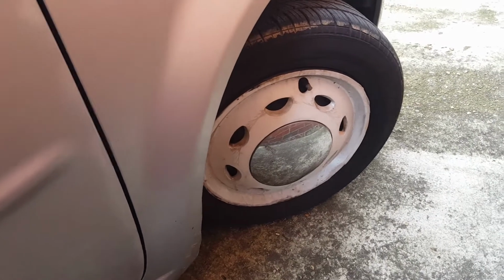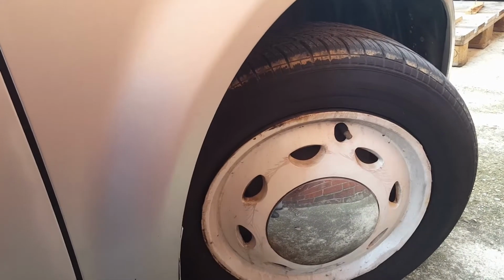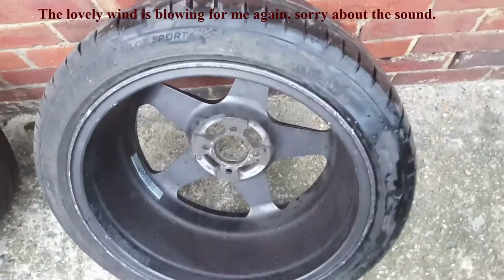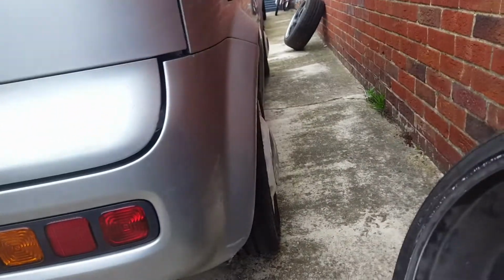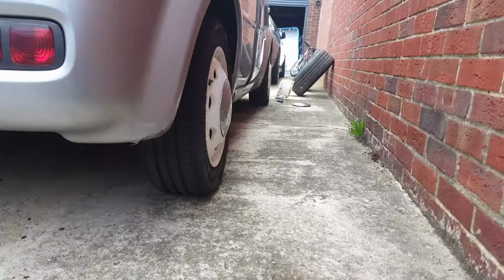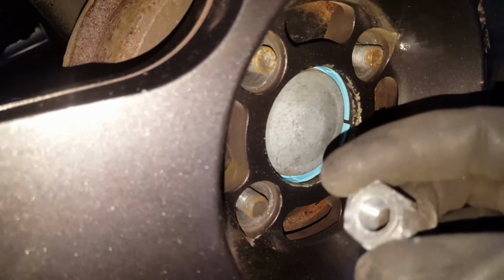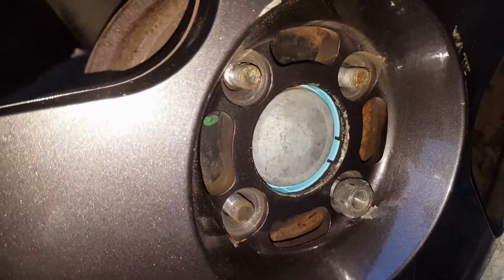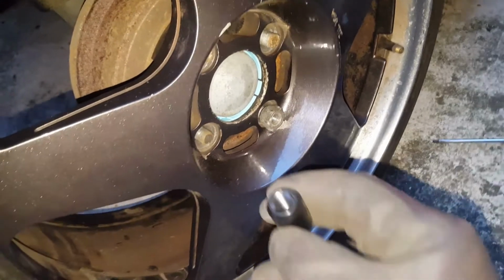Making the Nissan Cube More Manly - New Alloys Wheels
The skinny wheels with Japanese cutie hub caps, although retro made the car look wimpy, it needed a new pair of boots, so.. here you will see the new wheels and how they look